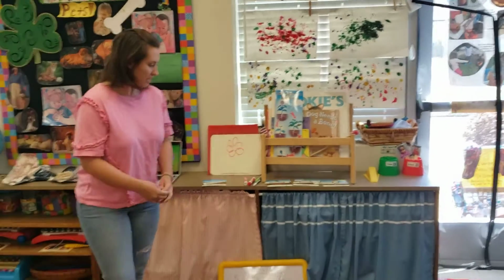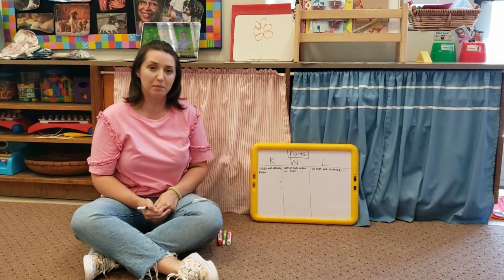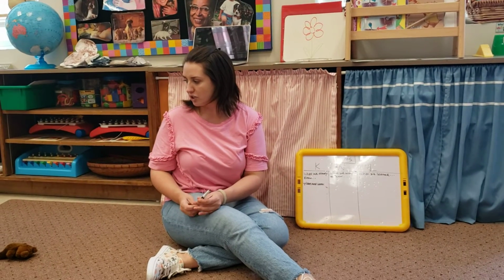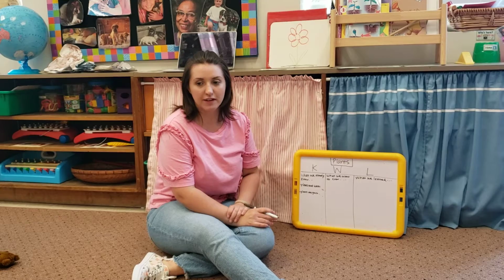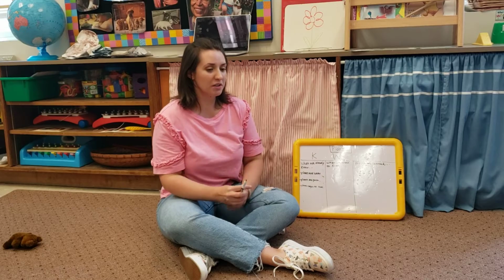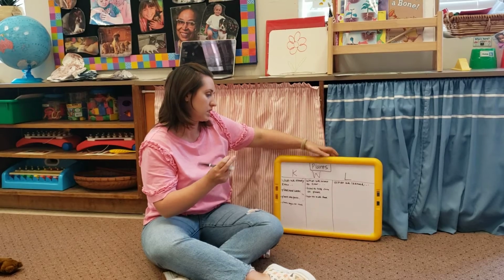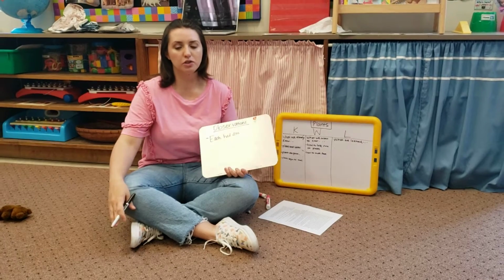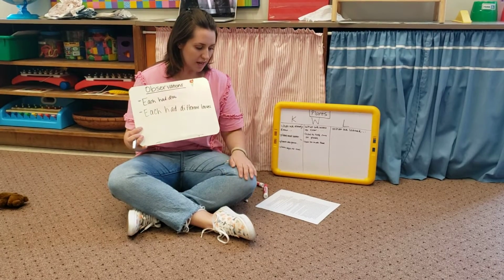Lesson Plan - Part 1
Direct Lesson Plan on Plants - Part 1 - Caitlin Eason